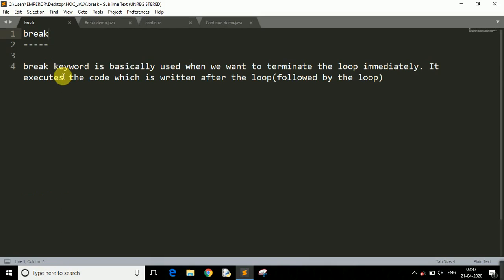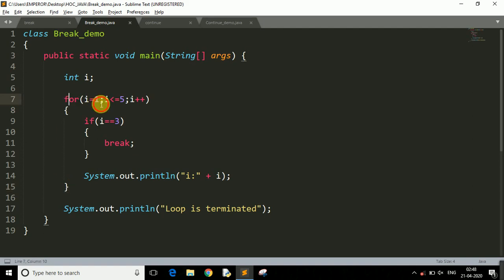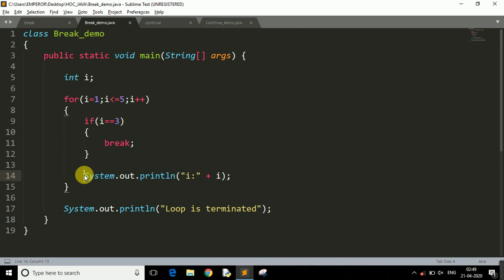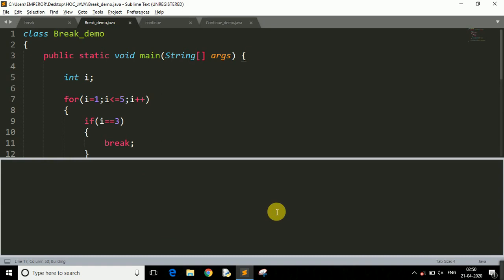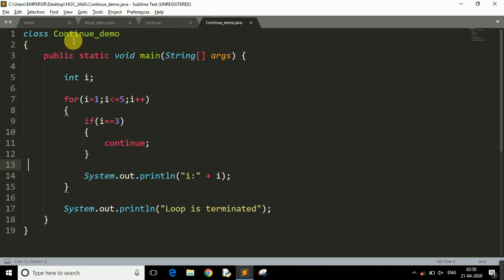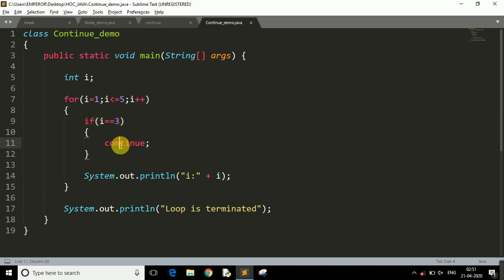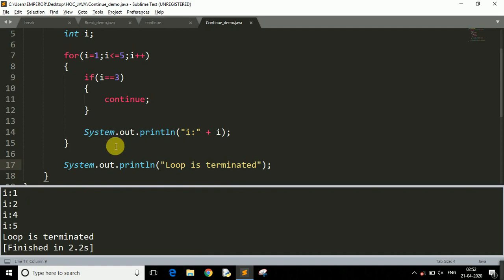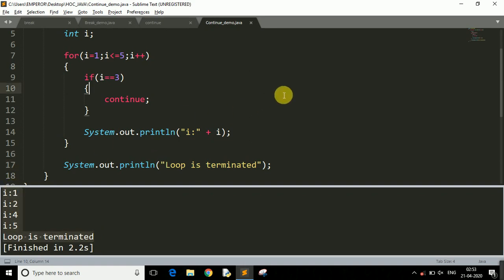10 | What is Break & Continue Keyword? | How it works?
Hello Everyone,

In this video, I will explain; What is break and continue? & How it works? These keywords generally used when we are working on concepts like loops and switch case.